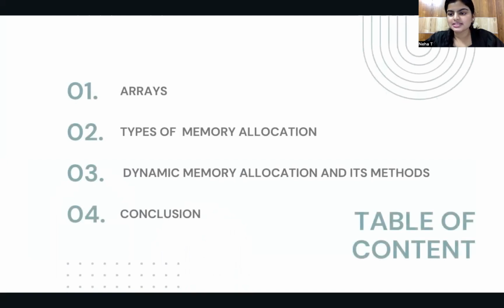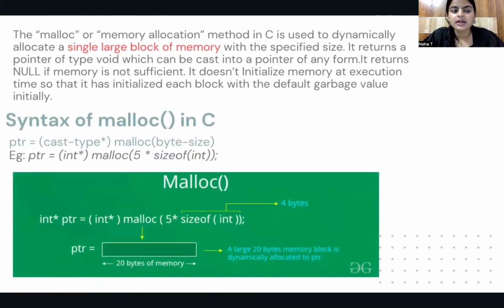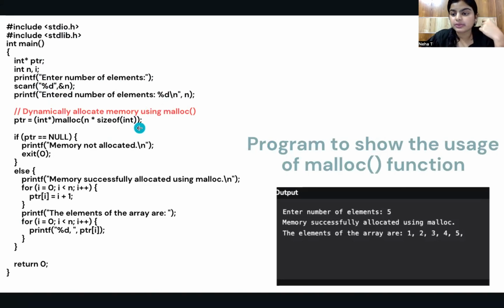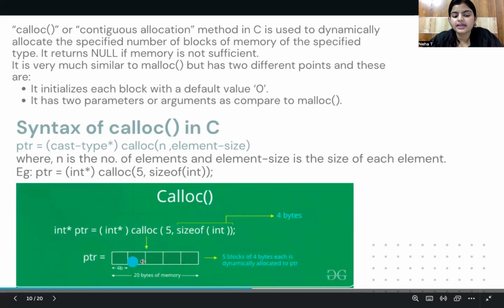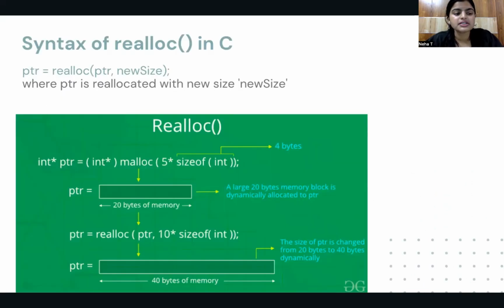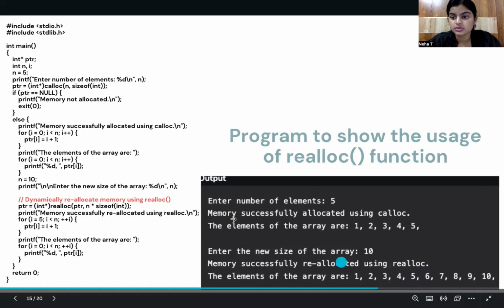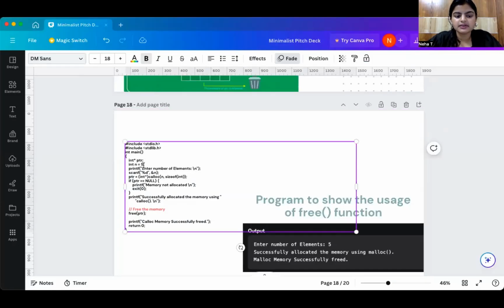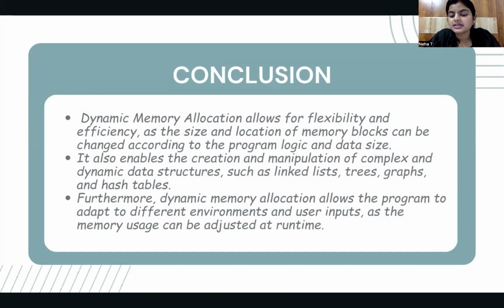DYNAMIC MEMORY ALLOCATION using C (malloc(), calloc(), realloc(), free() )